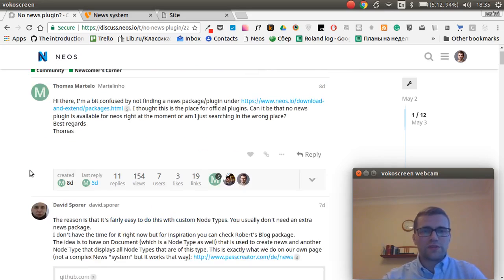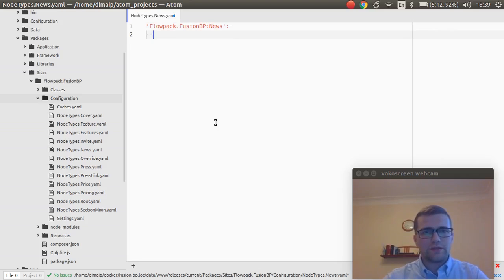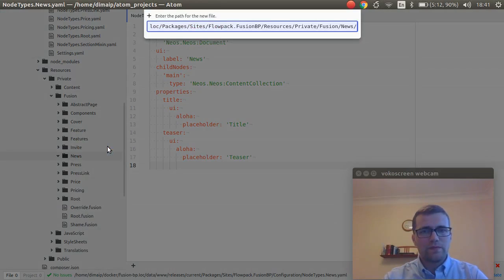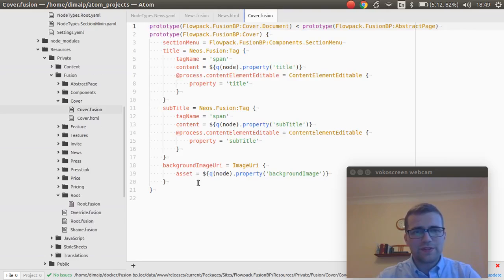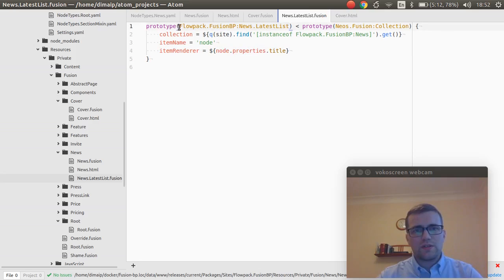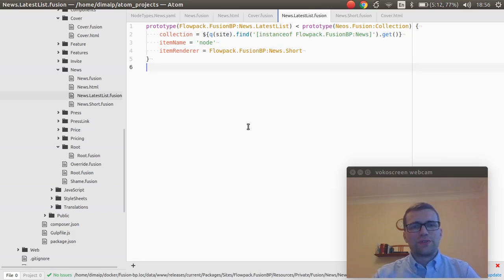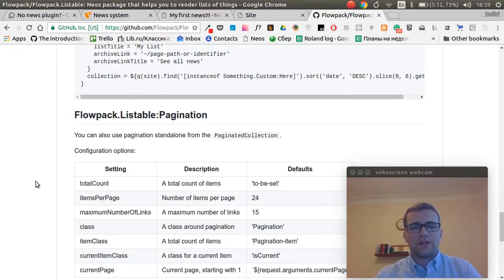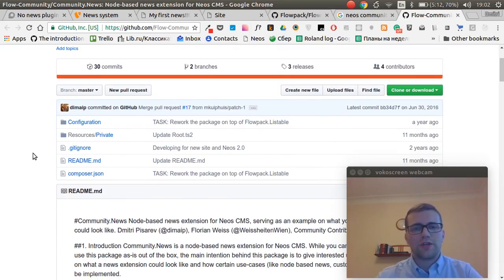Why you might not need a news/blog package for Neos CMS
Trying to convince you that you might not need a news package for Neos and showing you how to start building your custom news listing solution with Neos CMS.
A short introduction to Flowpack.Listable package comes in the end.